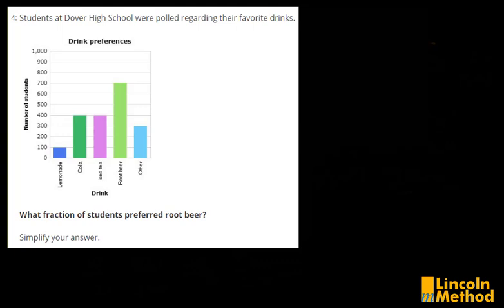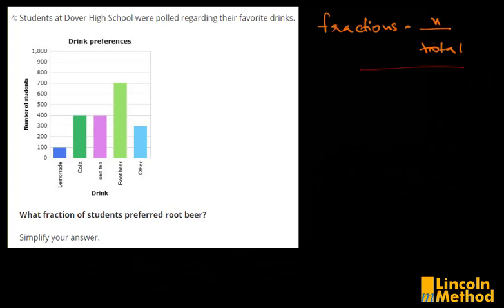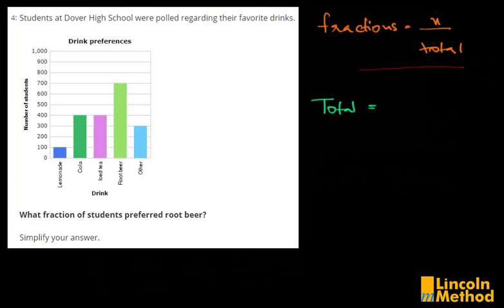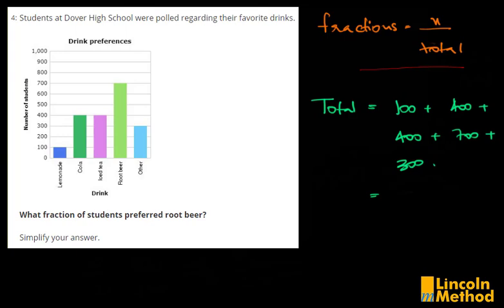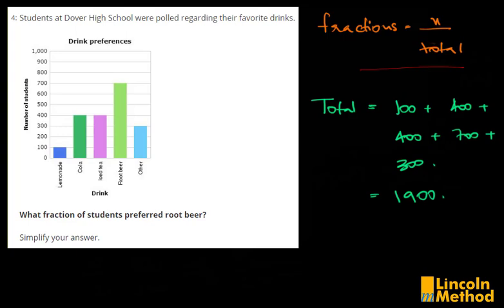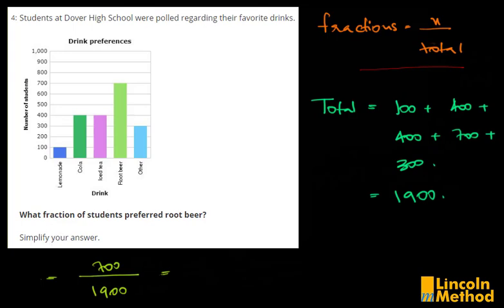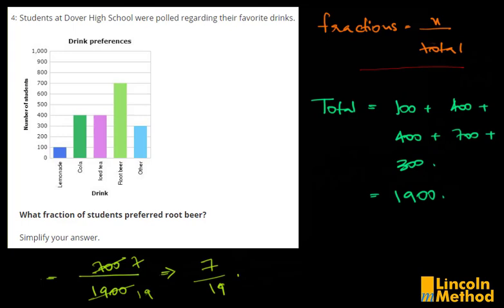G7 - Fractions: Word Problems with Graphs & Tables - 4 - Q4